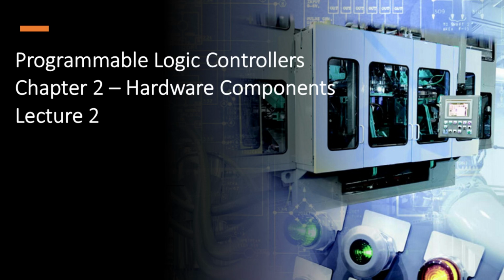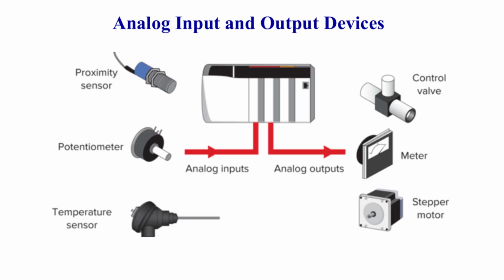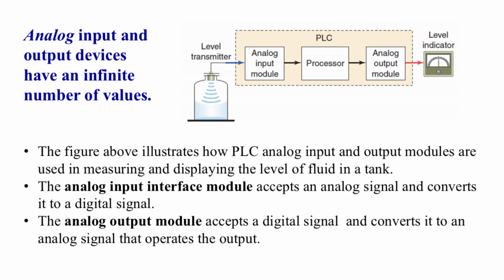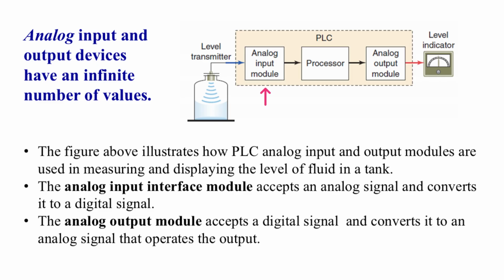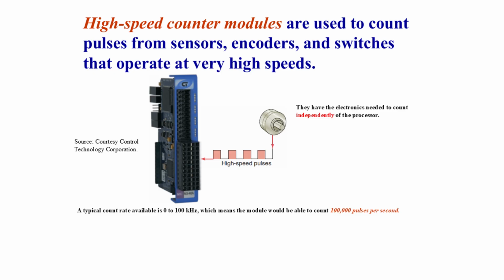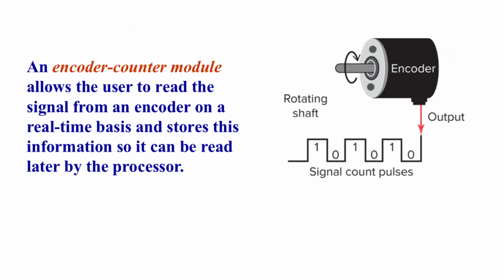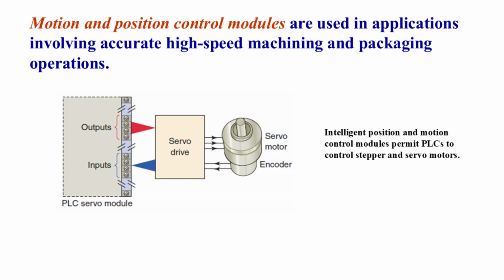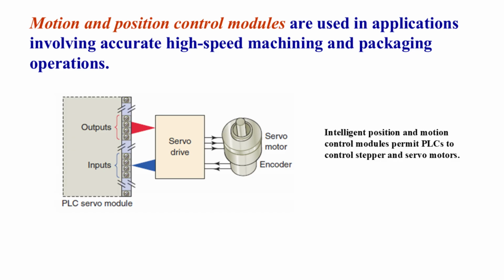PLCs Chapter 2 Lecture 2 Analog I/O modules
In this lecture, we discuss analog input and output modules. Unlike discrete devices, analog I/O allows us to measure and control values that vary continuously—things like temperature, pressure, flow, or motor speed. We’ll also explore several special-purpose I/O modules that have been developed to meet the unique needs of different industrial applications. By the end of this lecture, you’ll see how these modules expand a PLC’s capabilities beyond basic on and off control to handle real-world processes with precision.